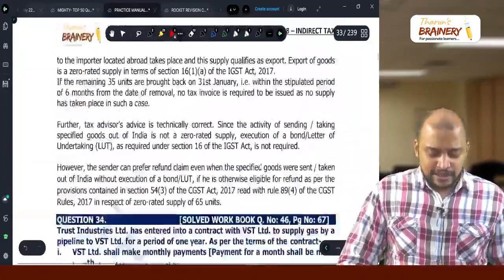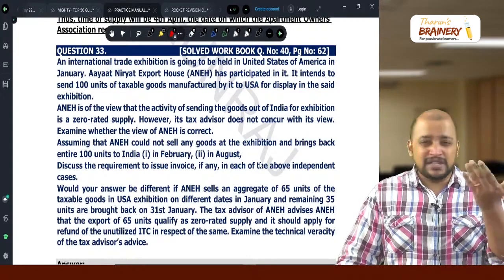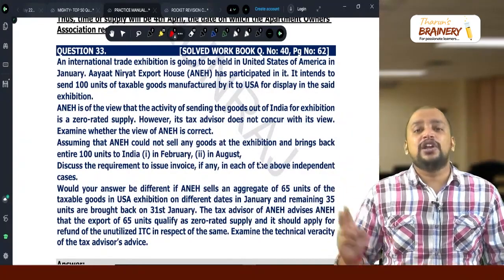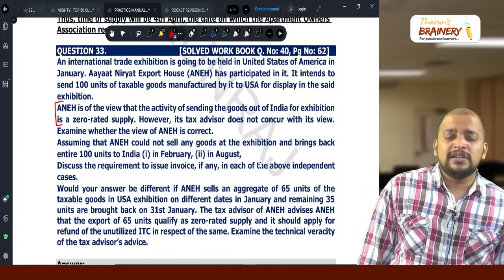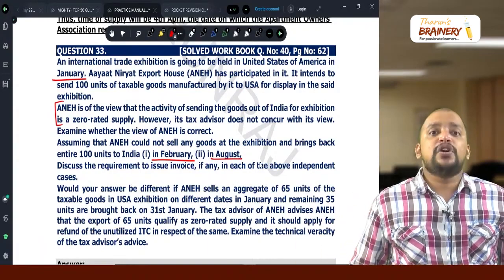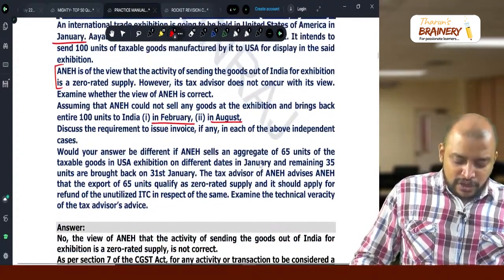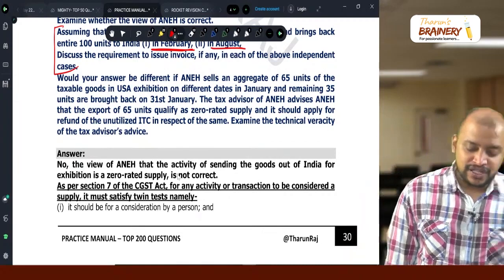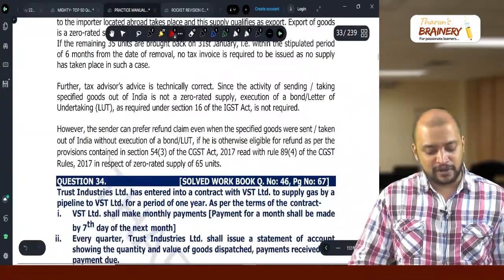Solved Workbook - Question No. 33 | CA Final IDT